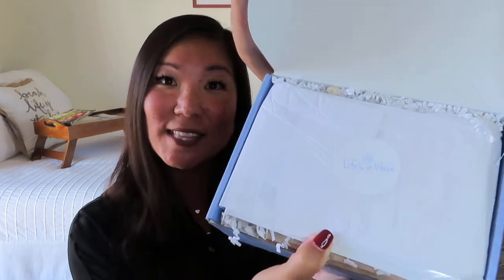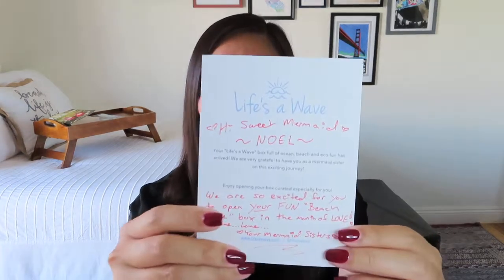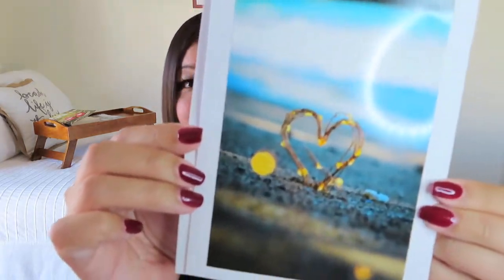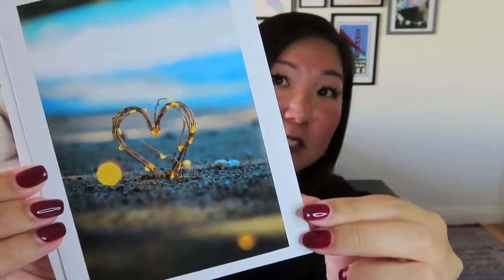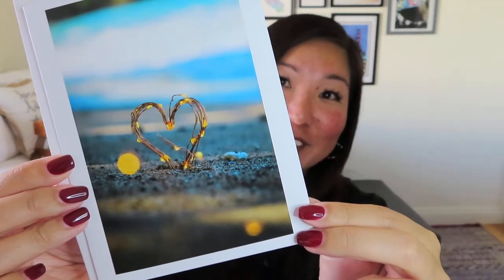Life's a Wave | Beach Love | February 2020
Finally giving this staple on the beach-themed box scene a try. It’s a little pricey, but so far, I love the company, so let’s give it a go for a bit.

Life’s a Wave
Each month your box will include fun Ocean Love goodies. “Since we cannot always be at the beach, our intent is to curate items, with like-minded people and non-profit organizations, that connect with this state of mind and part of the proceeds of each box we will donate back.”

* Magic at Your Door – Get $10 off your first magic box using MAGICSAVE10

Multi-chain magnetic clasps
Ring light

* I may receive credits for purchases made through the links above. I have paid for all of these subscriptions myself and my opinions are my own.